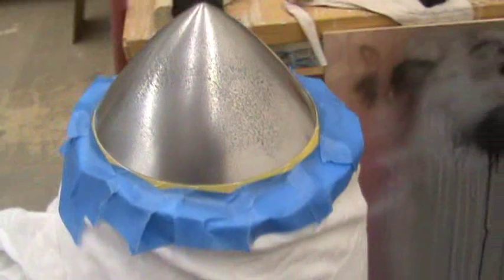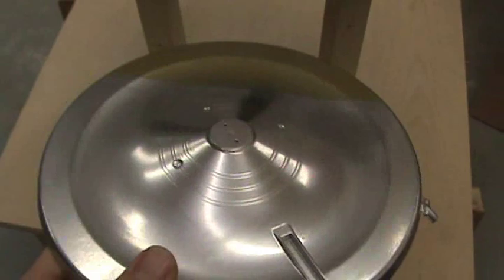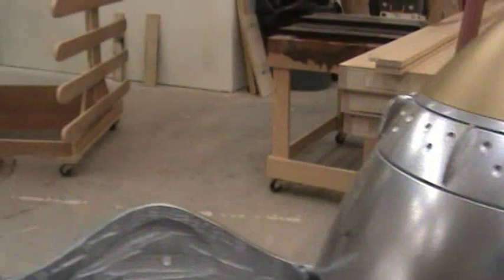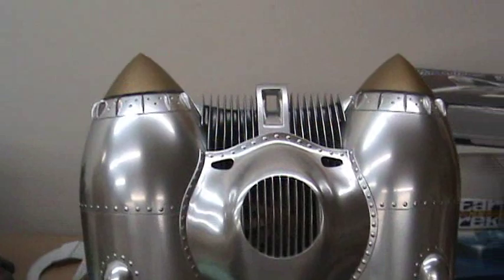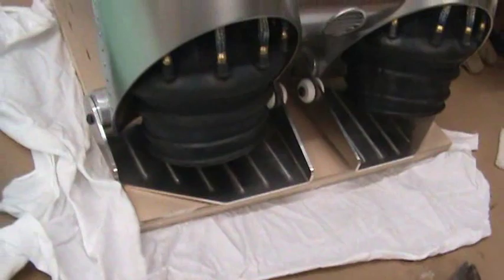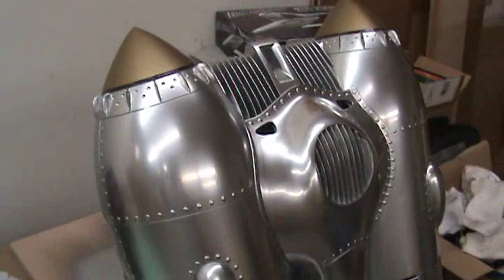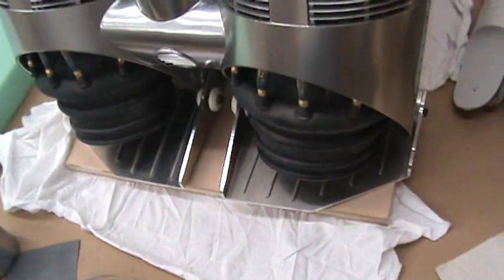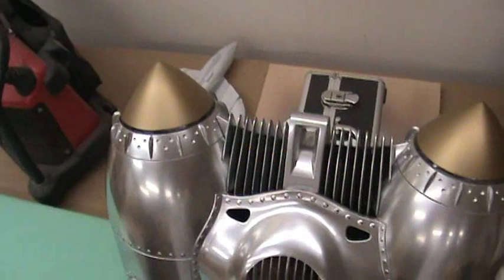Rocketeer Jetpack build - part 4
Final paint details and assembly.